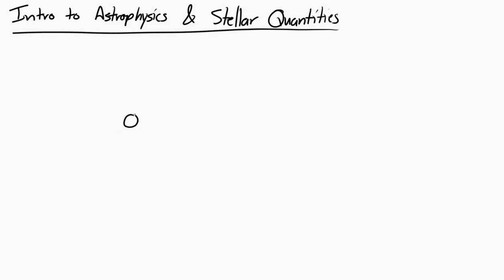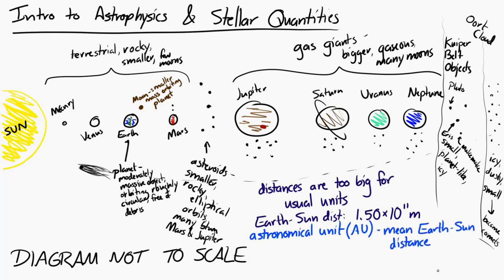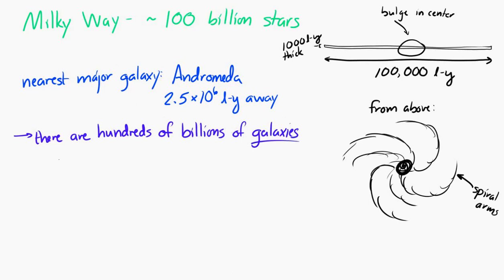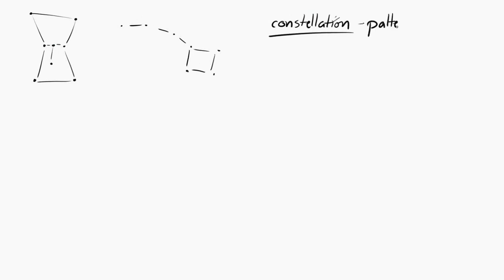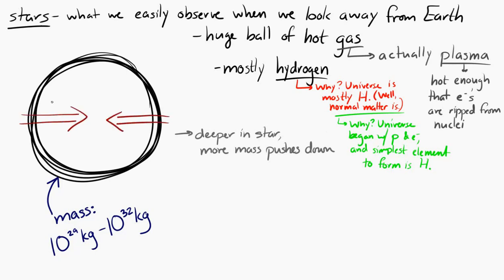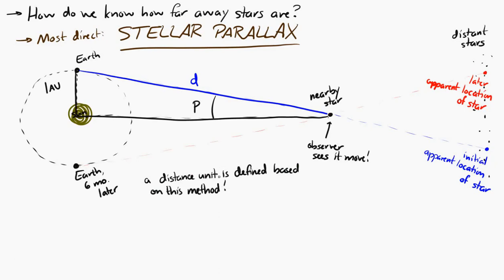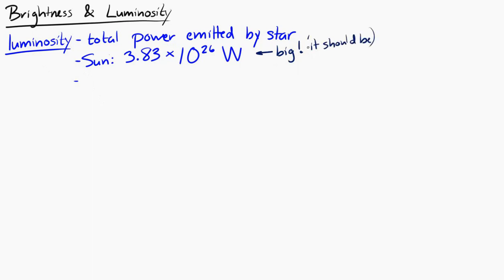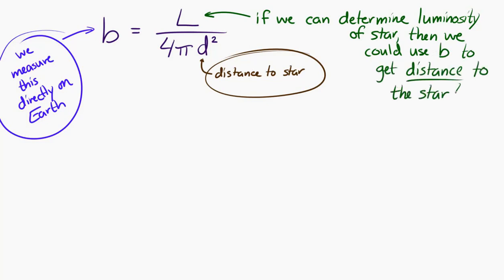Astrophysics: Intro and Stellar Quantities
This video briefly covers objects in the universe, the nature of (normal) stars, stellar parallax, and luminosity & brightness.